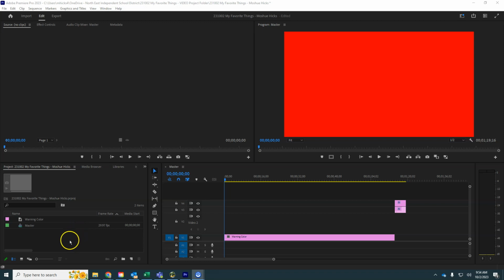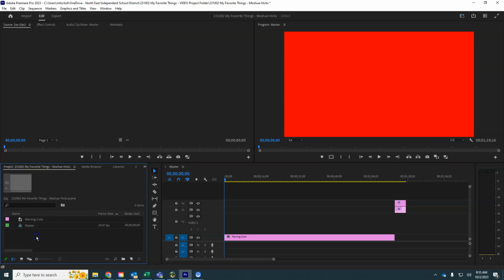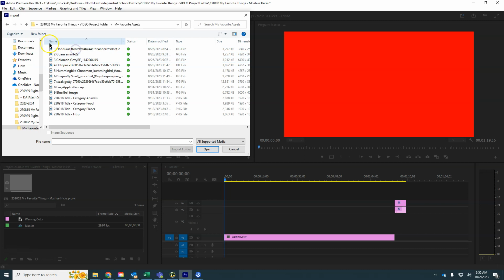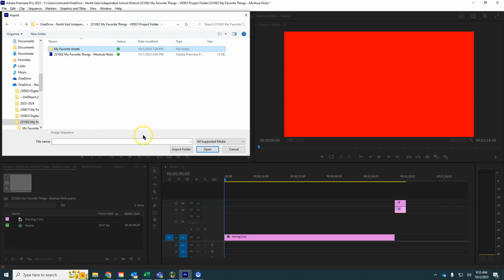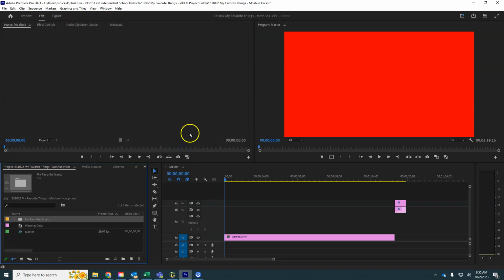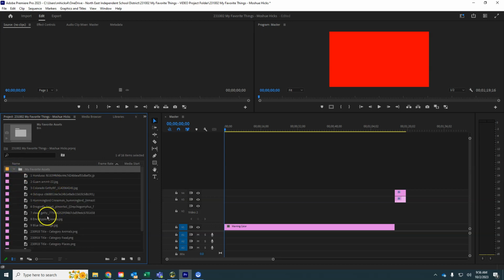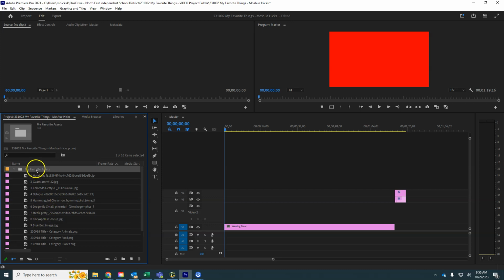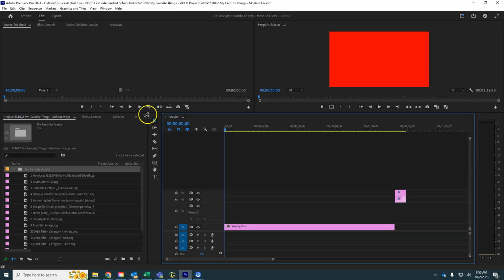231002 Importing My Favorite Assets